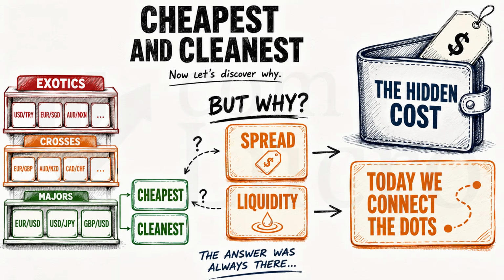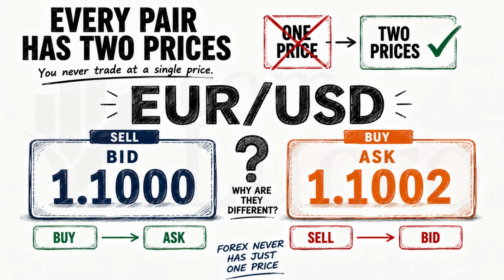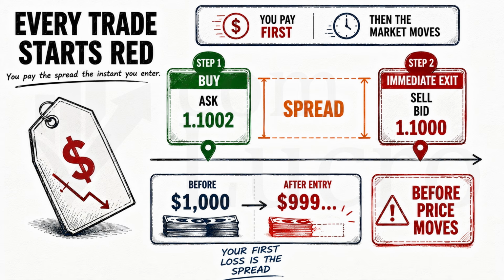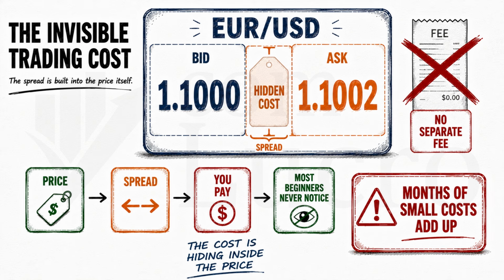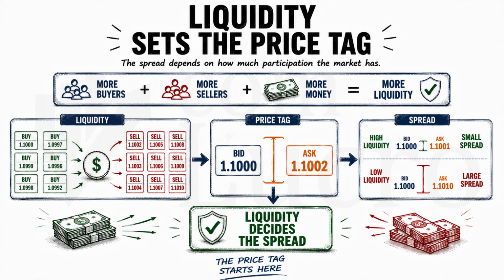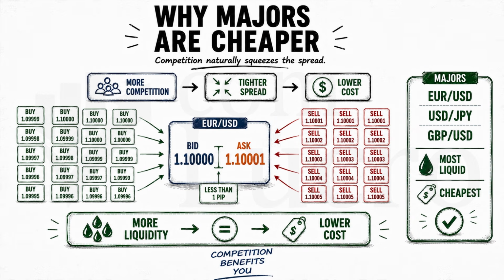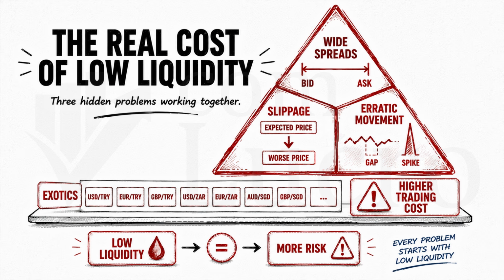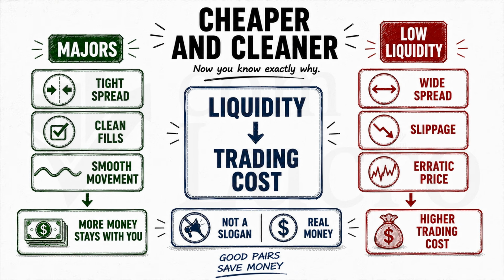Forex Spread, Liquidity, Trading Costs and Slippage Explained for Beginners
Every Forex trade has a cost, even when your broker advertises zero commission. That cost is often hidden inside the spread, the difference between the price you pay to buy and the price you receive when you sell.

In this lesson, you will learn how Forex spreads work, why every position begins slightly negative, and how frequent trading can turn small costs into a major expense. We also explain how liquidity affects spreads, execution quality, slippage, and price movement.

Highly liquid major pairs usually offer tighter spreads, cleaner execution, and smoother market behavior. Less liquid pairs can expose traders to wider spreads, worse entry prices, unexpected slippage, and unstable price movements.

Understanding these costs helps you compare currency pairs, choose better trading conditions, and protect more of your capital. Before entering any position, always check the bid price, ask price, current spread, and market liquidity.

Become a member of the ComLucro Trader Community for exclusive lessons, early access, and additional educational content designed to help you trade with greater clarity, discipline, and structure.

00:00 - Intro and Recap
01:29 - What Is the Spread?
02:29 - Why You Pay It Instantly
03:07 - Majors vs Exotics Compared
03:48 - The Zero Commission Myth
04:33 - Real Dollar Cost Example
05:05 - What Is Liquidity?
06:06 - Tight Spreads and Slippage
07:24 - Illiquid Markets and Timing
08:47 - Recap and What's Next